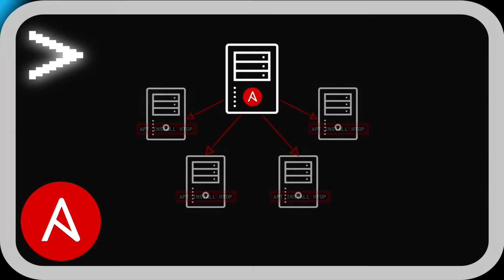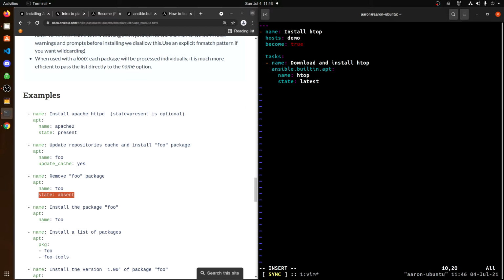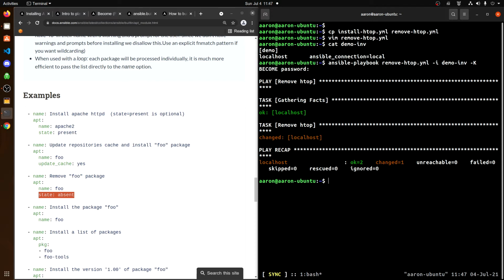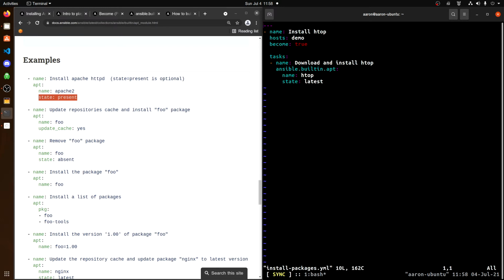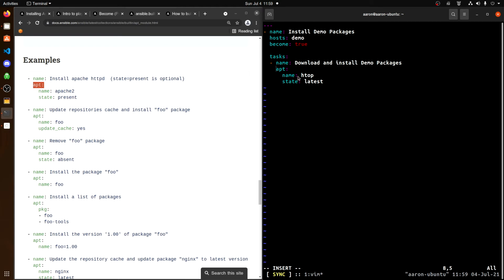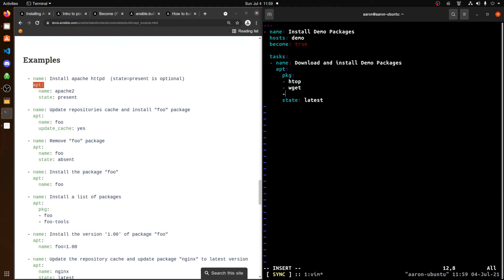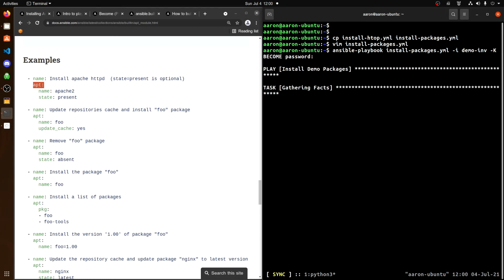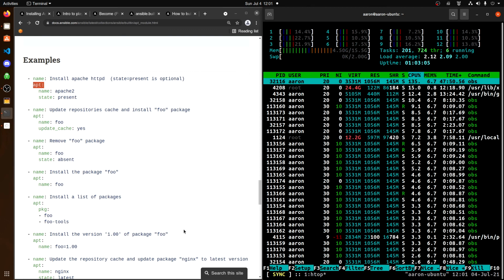Automate everything with Ansible - Part 2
Ansible is an IT automation tool we love so much, we made a video showcasing some features. This video will be for you if you are new to DevOps, Linux, Systems Administration, or IT.

In part 2, we will expand and manipulate the playbooks from the first video.

If you don't have this playbook and still want to participate. Pause the video and type it out. It's worth it! :)

0:00 - Intro, logo, boring, who cares.
0:08 - Diagram!!
0:25 - Modify the existing playbook.

1:39 - Learn to install multiple packages that Developers don't need

About:
DevOps Unlocked is dedicated to providing the best tutorials and latest developments on AWS, Kubernetes, Linux, and more.

Questions?